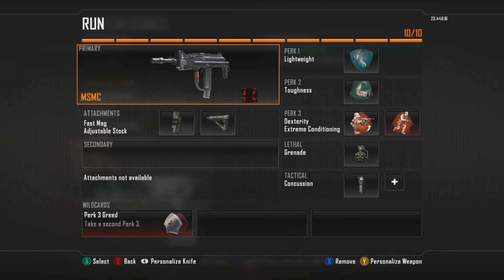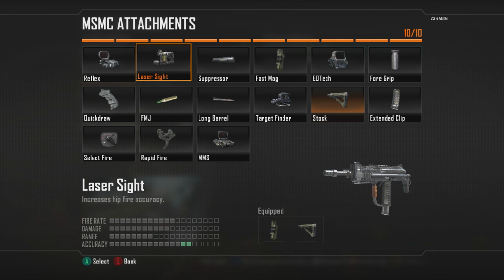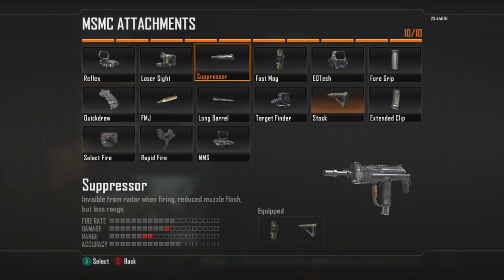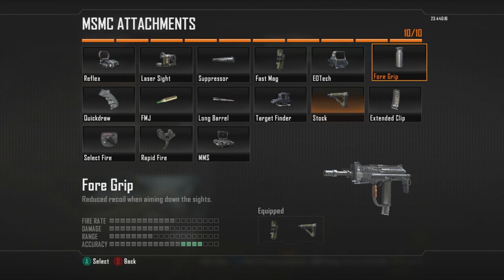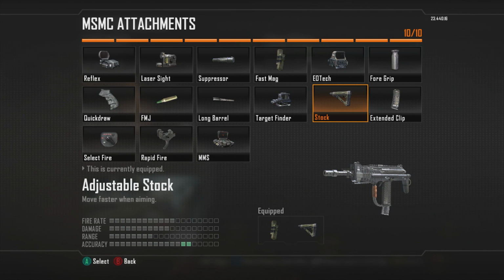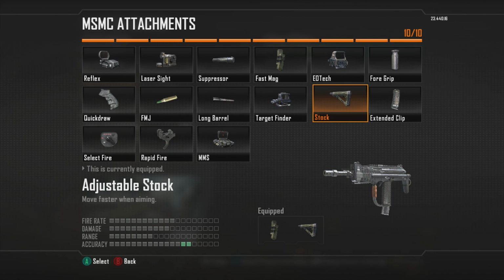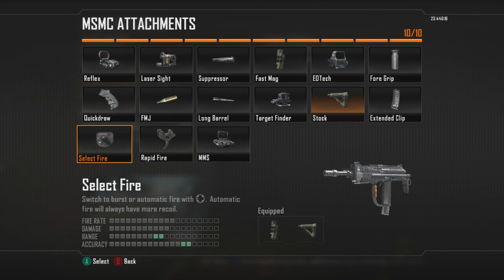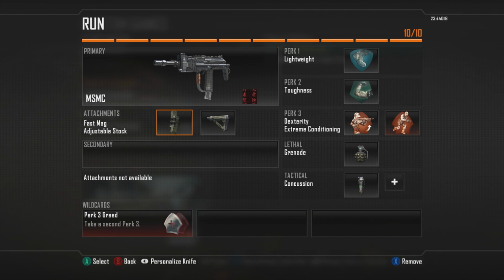In depth eSports Class Setup: Part 2 attachments!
A 3 part in depth series on what I feel you should be running on your custom classes for competitive matches!

___Twitter__________________________________________________
___Facebook__________________________________________________
Swing by and give us a 'Like' on Facebook to stay up to date with all the Cruelty Incarnate goodness!